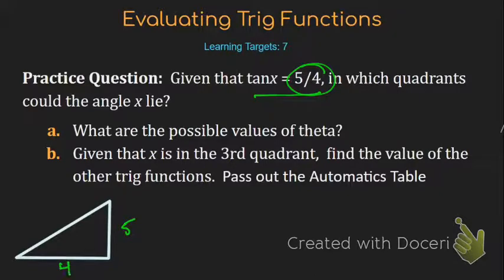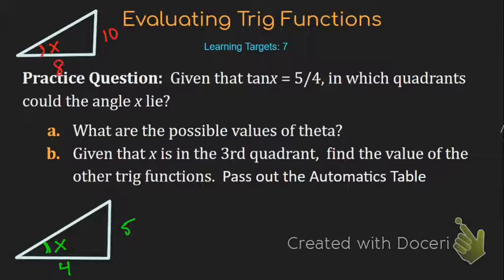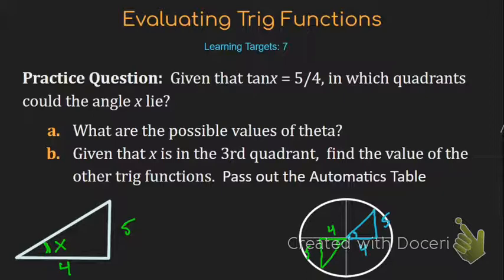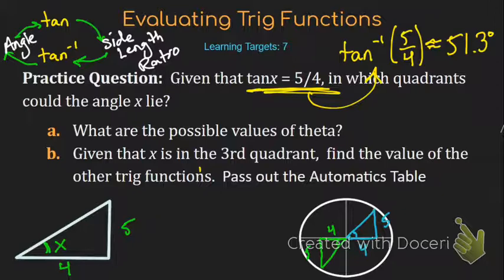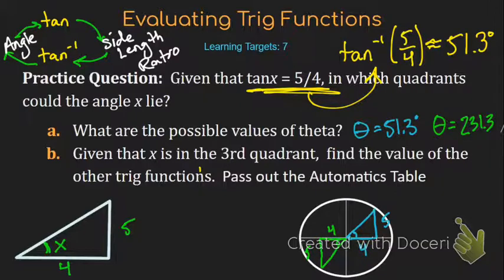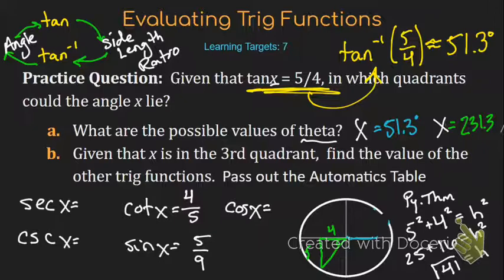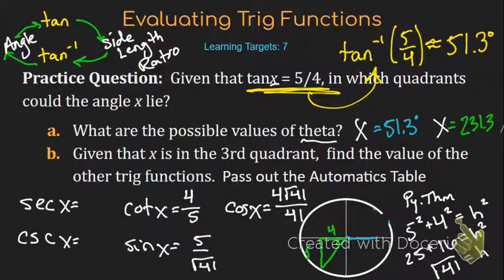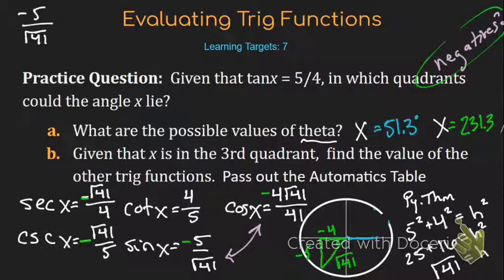Evaluating the Six Trig Functions